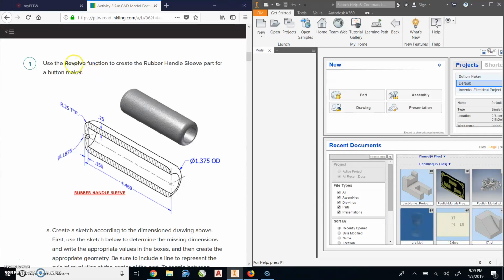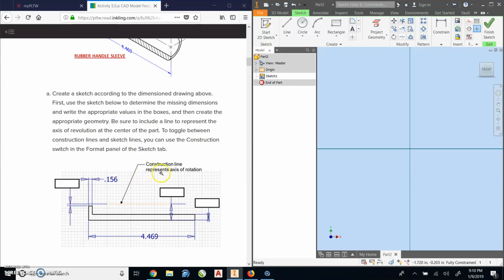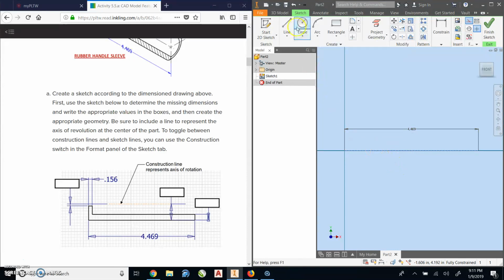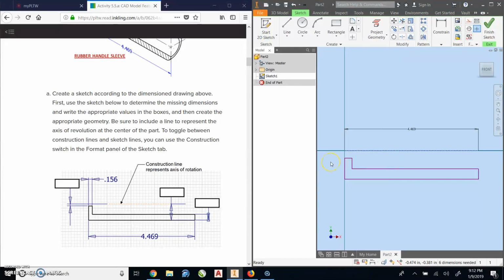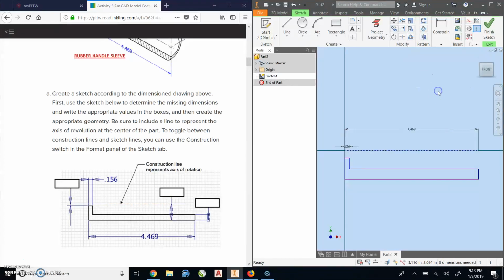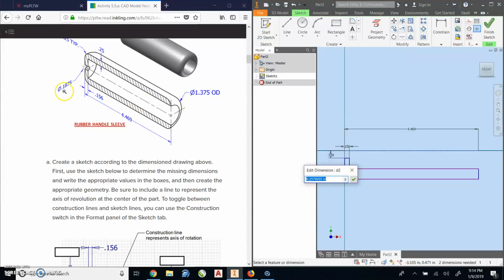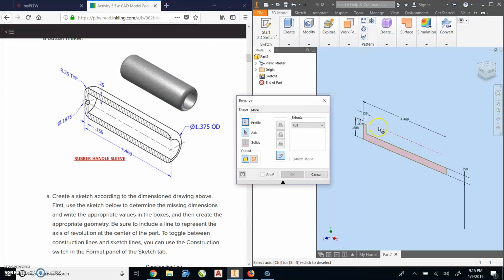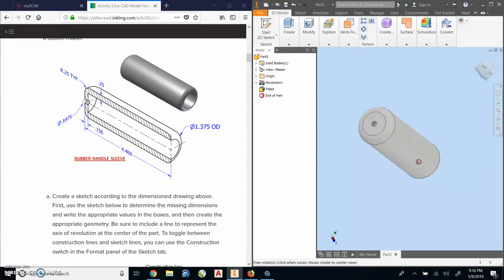5.5a #1 - Revolve Rubber Sleeve